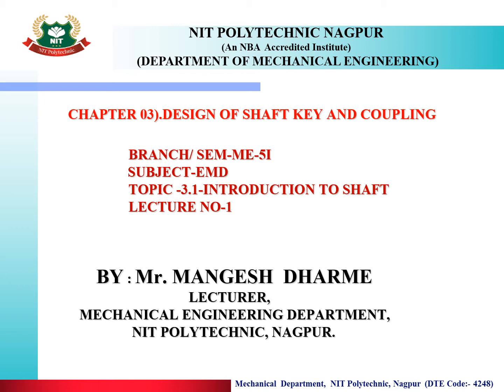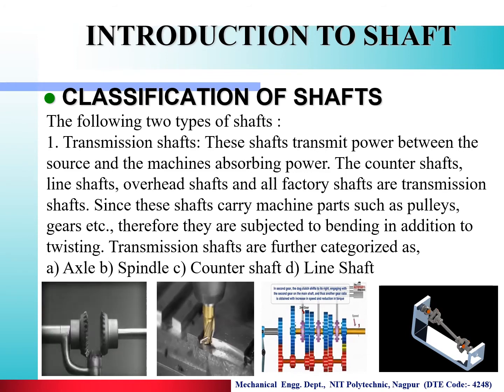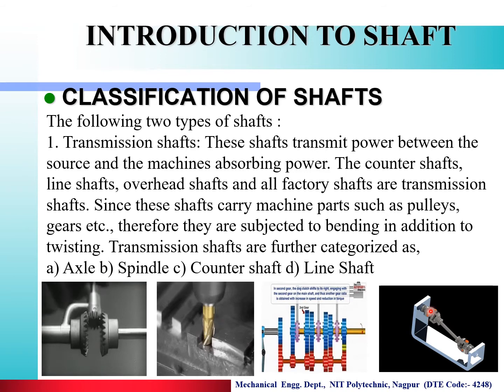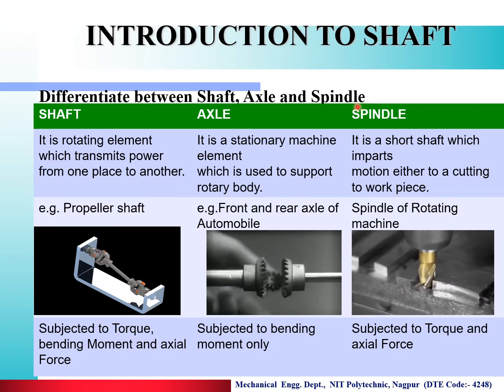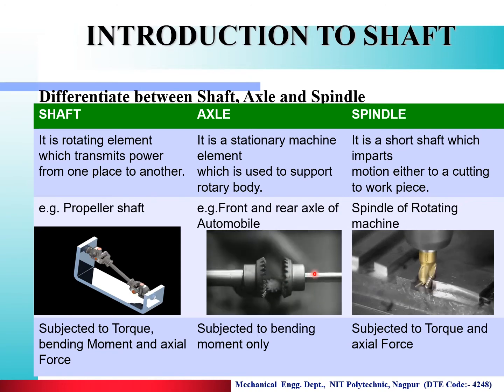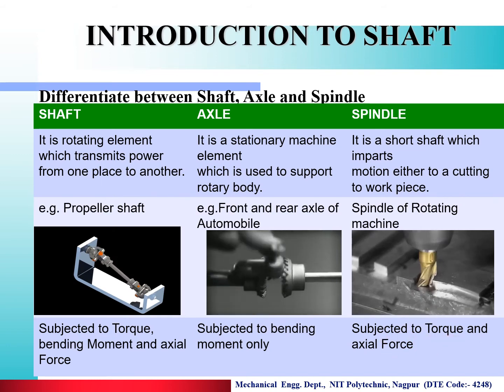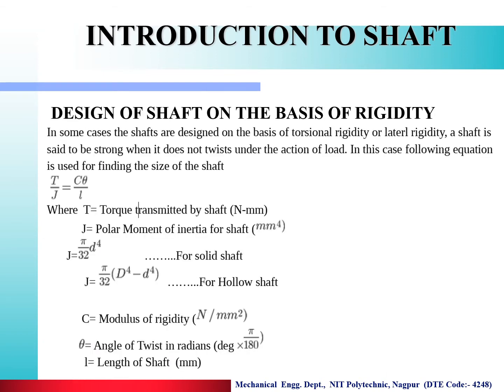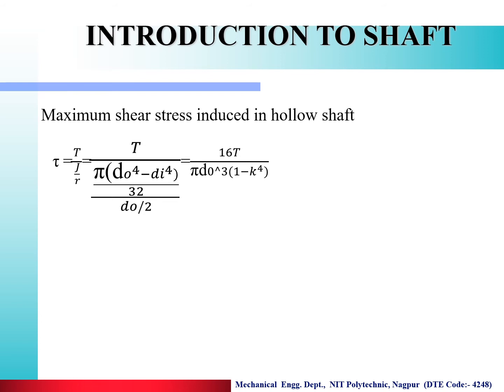3 1 EMD ME 5I (INTRODUCTION TO SHAFT)